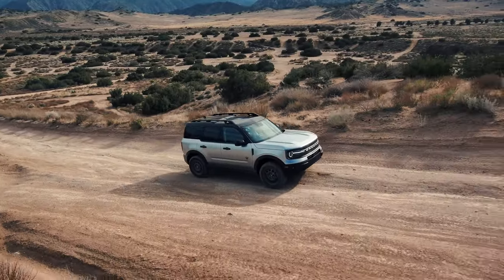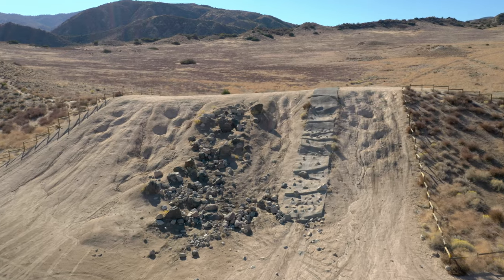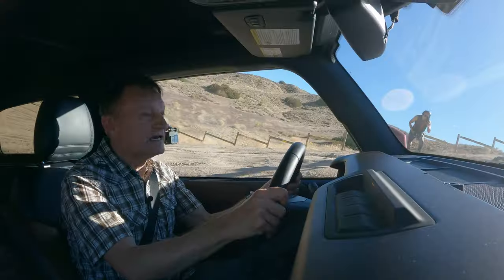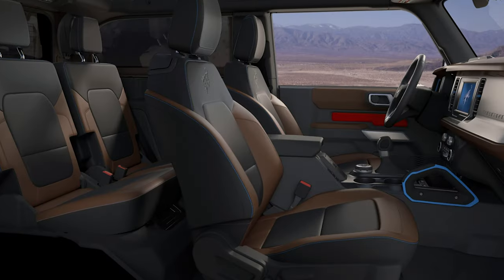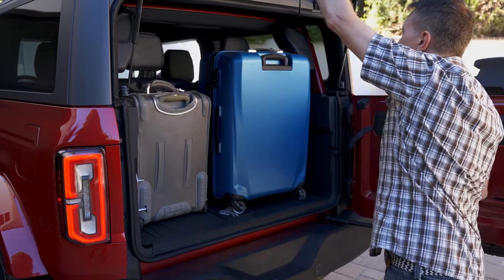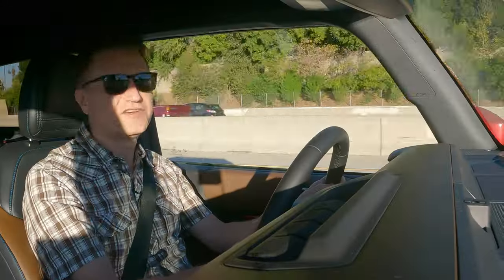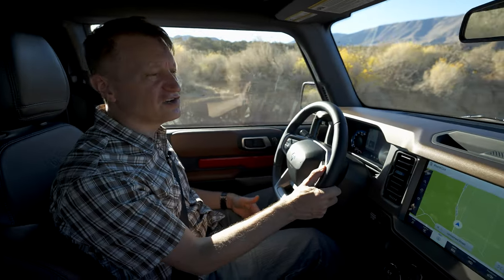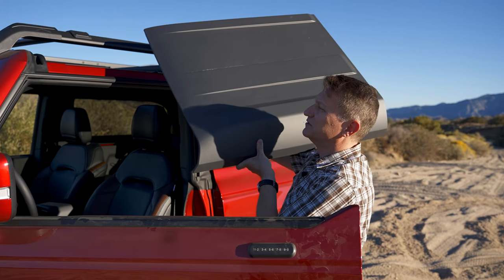Ford Bronco Outer Banks - Tested Off Road, On Road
The Ford Bronco Raptor is getting all the news this week, but this 2 Door Bronco Outer Banks trim does it all!  We put it through its paces and took it out to the desert for some off road testing and then we drove it on pavement to see how it performs in different conditions.

Find out why we think the Broco dominates over the Jeep in almost any conditions.

This 2021 Outer Banks trim with the V6 Ecoboost engine was priced at:

MSRP $50,205
Destination $1,495
Total $51,700